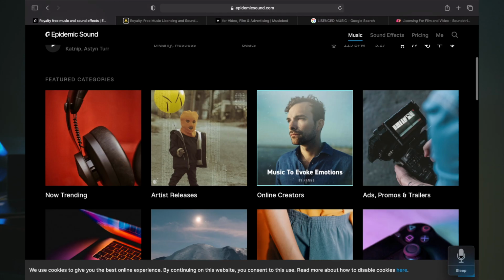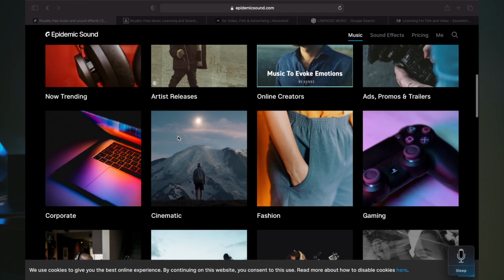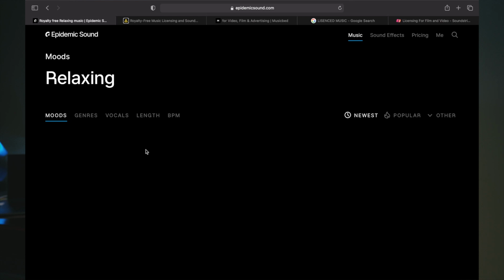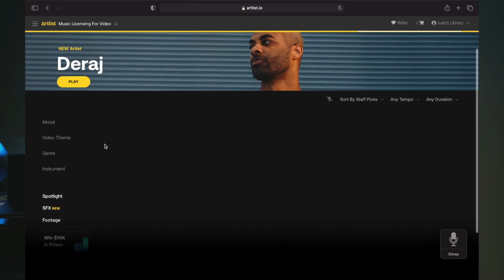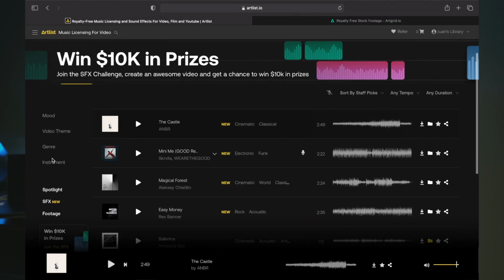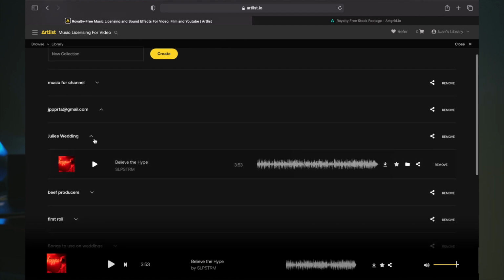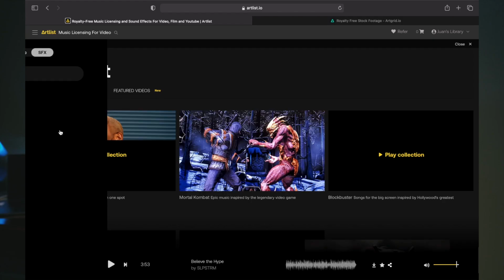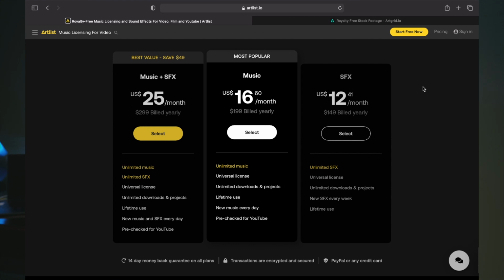🔥 📻Best Background Music for Youtube Videos in 2021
The best background music for youtube videos in 2021 is. the music that you can use without worrying about copy right claims. This is why I will share with you my experience with two different platforms.

0:00 Intro
0:30 Epidemic Sound
2:05 Artlist